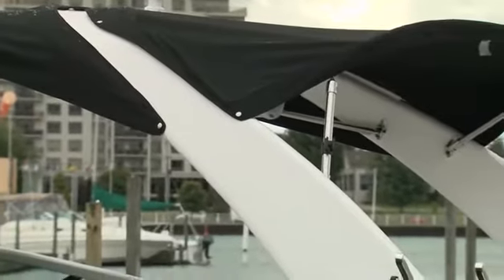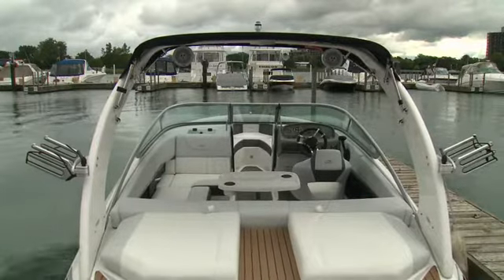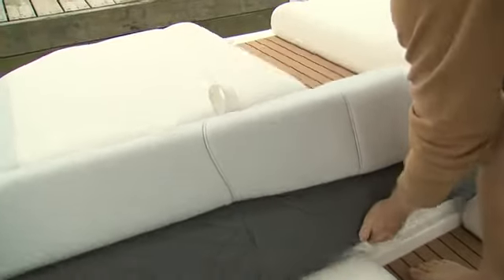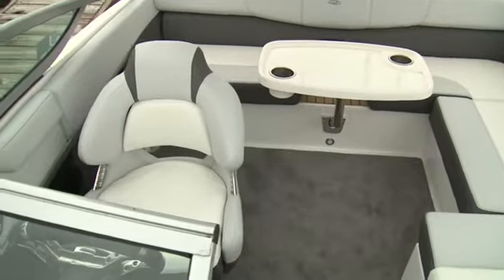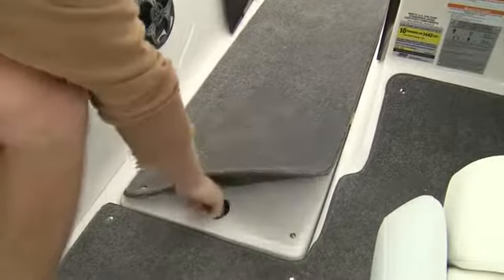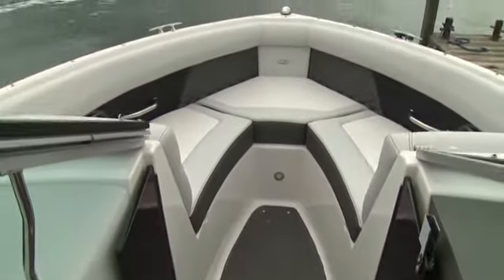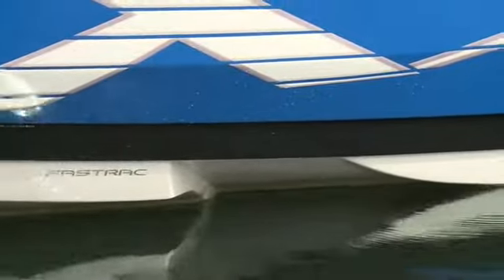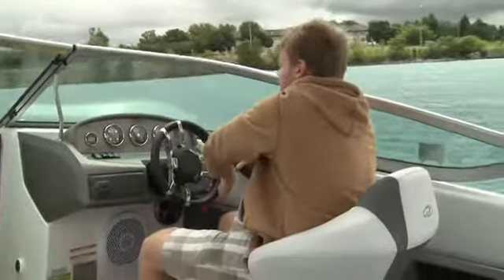2014 Regal 2100RX | Boat Review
We took a look at the 2014 Regal 2100RX.